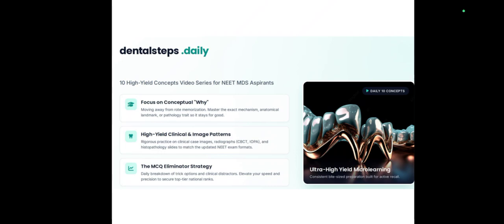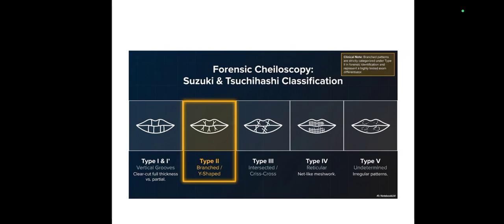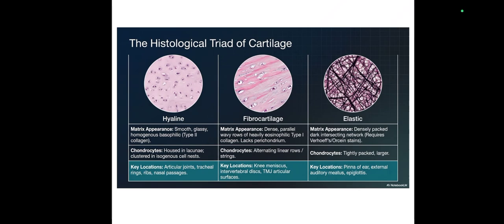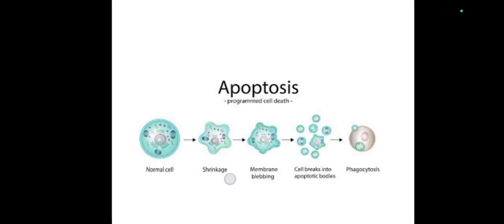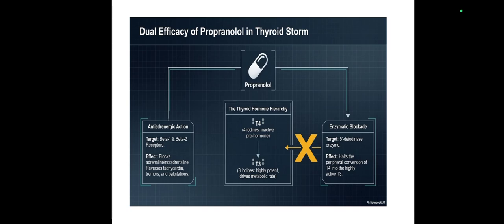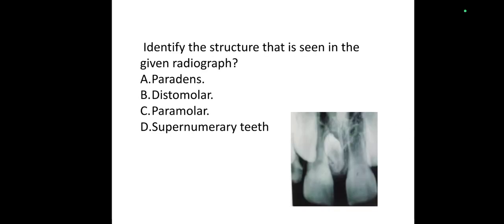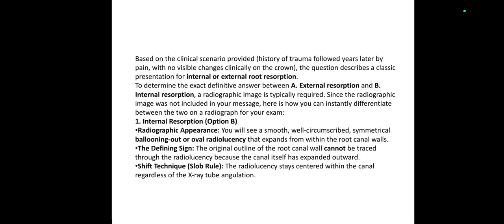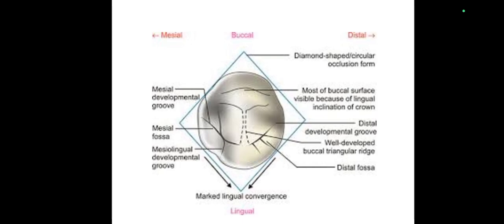NEET MDS SESSION 4